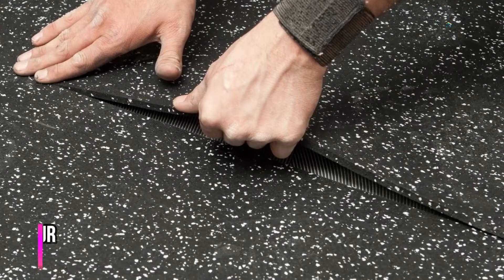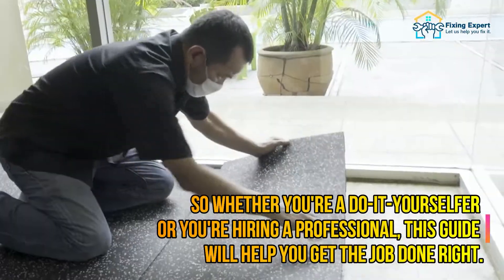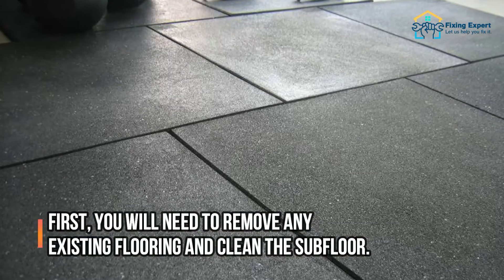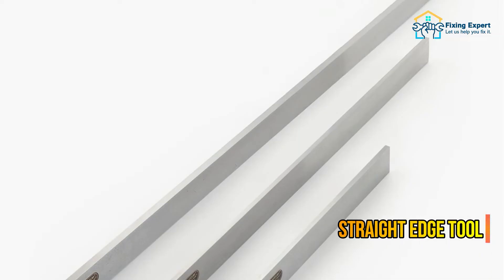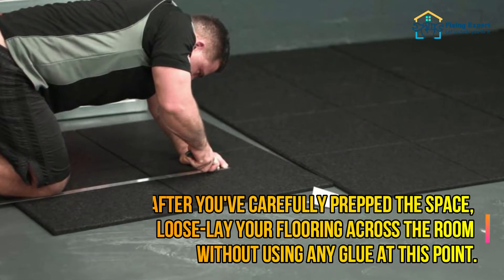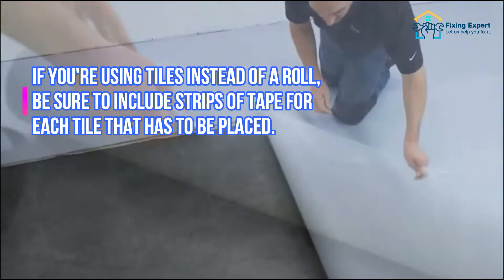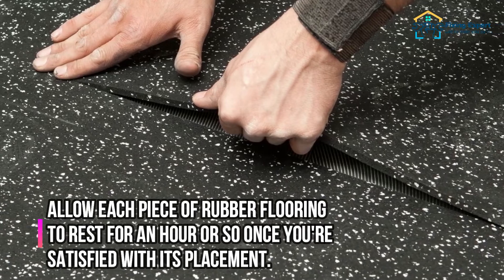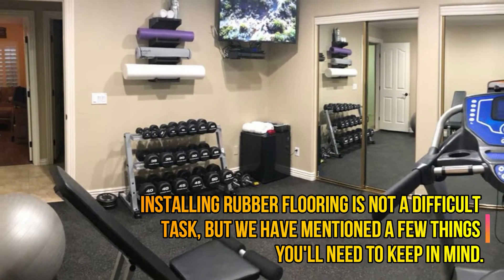How To Install Rubber Flooring? | Step By Step Guide | Full Tutorial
Steps To Install Rubber Flooring

Rubber flooring is a durable, impact-resistant, and easy-to-maintain flooring option that is ideal for both commercial and residential applications. While it is often used in gyms and other athletic facilities, rubber flooring can also be used in basements, laundry rooms, and playrooms. Rubber flooring is available in a variety of colors, textures, and thicknesses, so it is easy to find a style that fits your needs.

Installing rubber flooring is a relatively easy process, but there are a few things you will need to do to prepare the area before you get started. First, you will need to remove any existing flooring and clean the subfloor. Next, you will need to roll out the rubber flooring and cut it to size. Now move to the steps of rubber flooring installation.

Step 1: Gathering The Materials For Your Rubber Flooring Project

Rubber flooring is available in a variety of forms, such as rolls, tiles, and interlocking mats. Although there are some small variances in how you lay your flooring to obtain a well-bonded surface, the materials listed below are suitable for most installations.

Rubber flooring of choice
Heavy-duty double-sided tape
Utility knife
Cleaning materials including mop and brush
Chalk
Straight edge tool
Carpet roller

Step 2: Pre-Installation Prep Work

After you've put your supplies together, the next stage in your rubber floor installation process is to clean it thoroughly. To avoid issues with the adhesive, you'll need to clean off any dirt or debris from the area. Any moisture from spills or grease should be wiped up completely from the existing floor area before installation and let dry.

If you're using rubber flooring that comes in a roll, this is a good time to take it out of the package and use weights on each corner to help it smooth out. You can skip this step if you're utilizing tiles or rubber stud flooring.

Step 3: Loose Laying Your Rubber Flooring

After you've carefully prepped the space, loose-lay your flooring across the room without using any glue at this point. If you're using a rubber roll, start at one end of the wall and roll outward. You may rough-cut the pieces to size and use the chalk to indicate any overhangs, which you can then trim more accurately with your utility knife later.

Step 4: Bonding Your Rubber Flooring

It's time to apply heavy-duty double-sided tape to the room once you've laid out your rubber flooring plan and are satisfied that you have all of the materials you'll need to finish your installation. Mark the border of your room with this, but keep the release tape off for now. If you're using tiles instead of a roll, be sure to include strips of tape for each tile that has to be placed.

Remove the release tape and push the rubber flooring into place after the glue is in place, being sure to follow the product instructions on the package, which will normally have the glossy surface facing upwards. It's critical to position the flooring onto the tape rather than let it fall into place. After that, apply strong pressure to the rubber to eliminate any remaining lumps or bubbles.

Any adjacent pieces of flooring must be flat with one another, and you may use your straight edge tool to do this.

Step 5: Rolling The Finished Installation

Allow each piece of rubber flooring to rest for an hour or so once you're satisfied with its placement. This will allow the glue to set properly. After that, work over the top of your flooring with a carpet roller, and repeat at 75 and 90 minutes. Use the carpet roller both widthwise and lengthwise, and be careful not to displace the installation during this final phase.